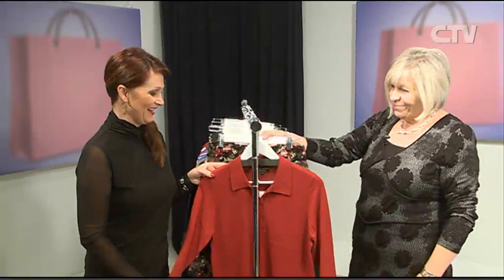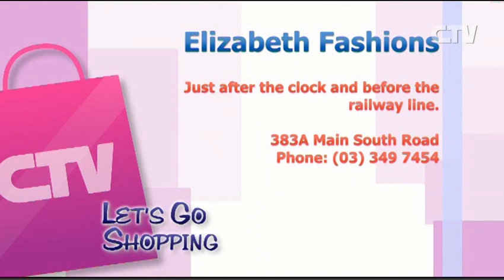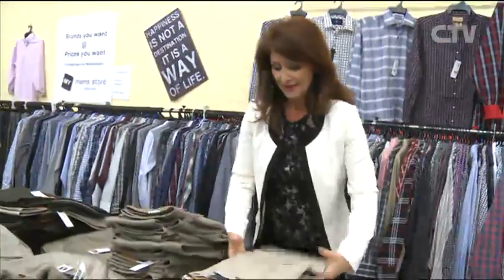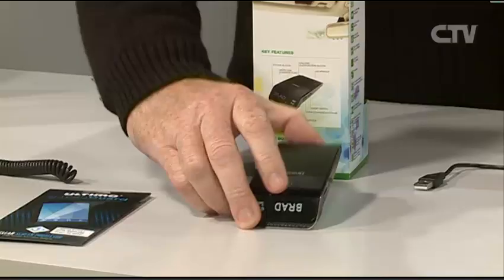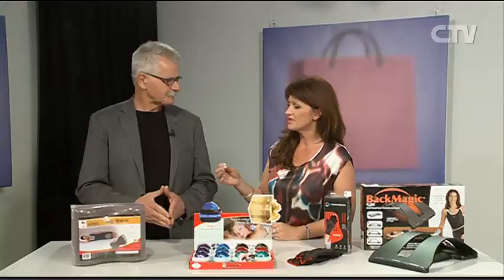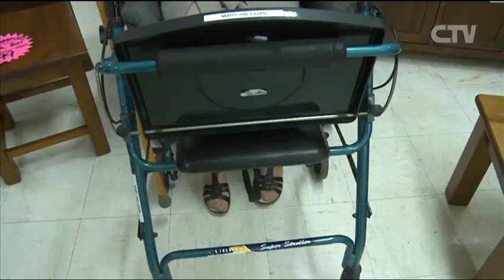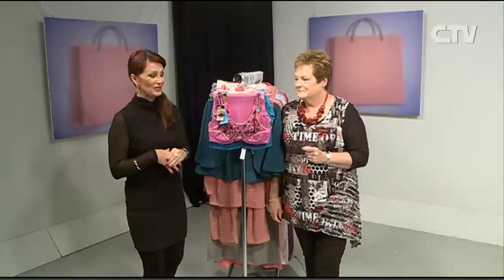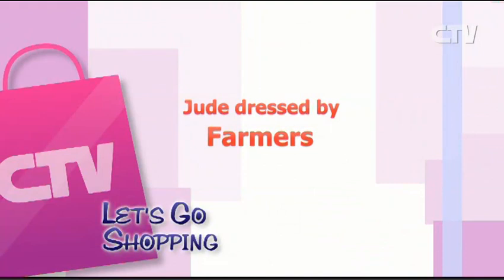Let's Go Shopping- Monday 19 May